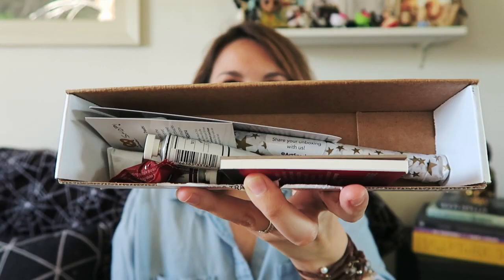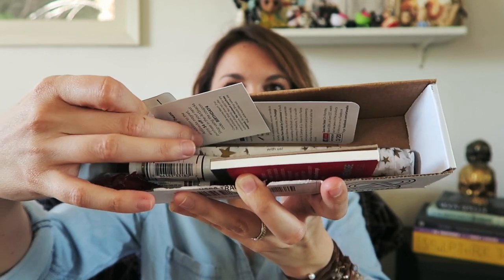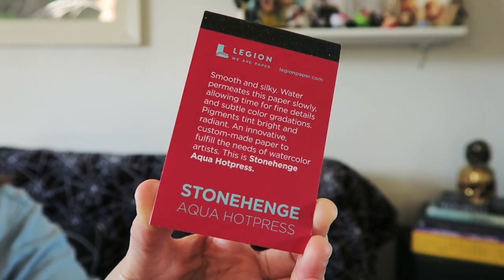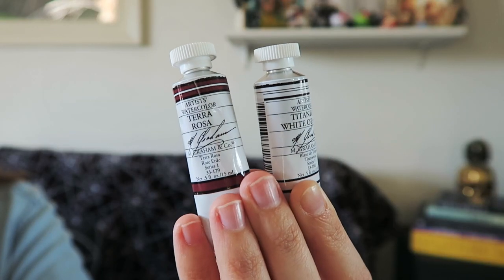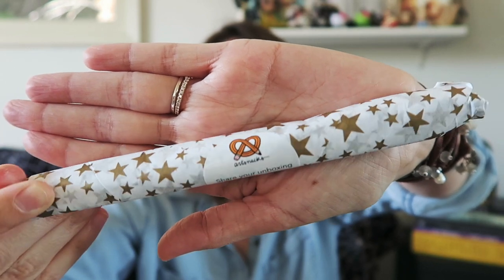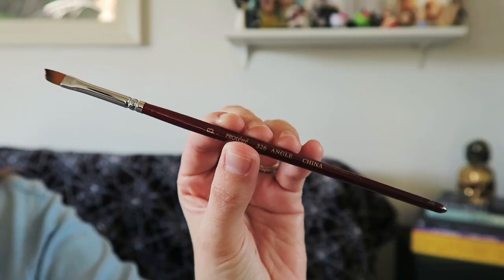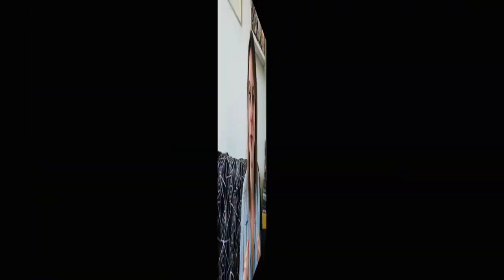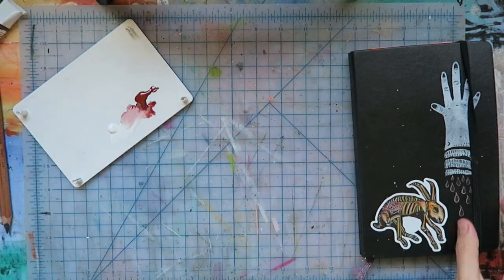ARTSNACKS UNBOXING | march box & journal spread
this video is a look inside of the march 2017 artsnacks box!  watch as I unbox and test run the supplies in my moleskine art journal…

-M. Graham & Co. Watercolor Paints (in titanium white, and terra rosa)
-Protege Talon Paint Brush by Connoisseur
-Koh-I-Noir Trigraph 2B Graphite Pencil
-Stonehenge Aqua Hotpress Watercolor Paper by Legion Paper

-Moleskine ‘Art Plus’ Sketchbook
-Artist Loft Detail Brush (round, size 0)
-Golden Brand Soft Matte Gel Medium

+ MUSIC
"Throw It Back (Instrumental)" by ProleteR

+ WANNA SEND ME SOMETHING?

+ SIDE NOTE
I purchase artsnacks on my own, and this is my honest opinion on the products included in this month's box :)